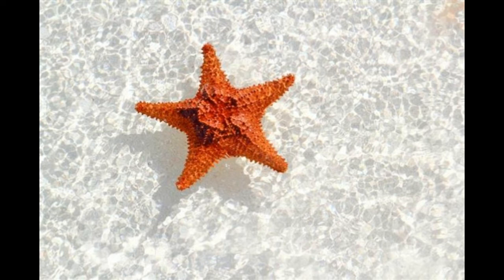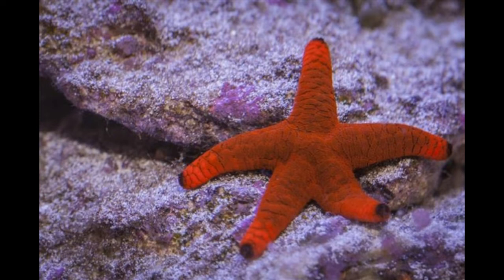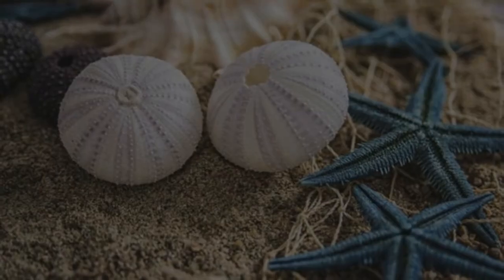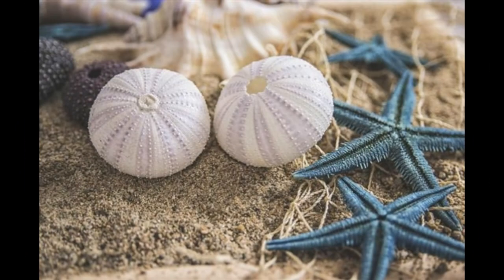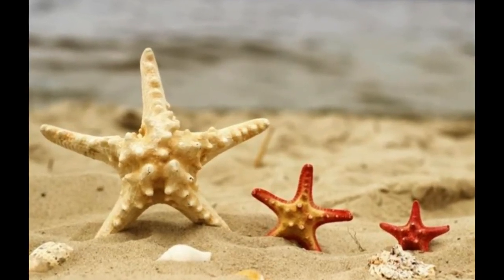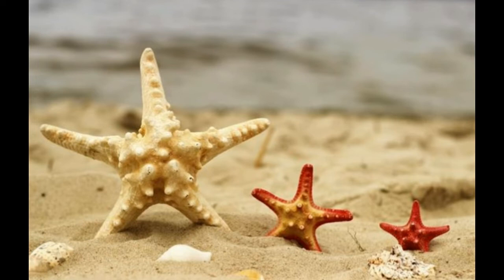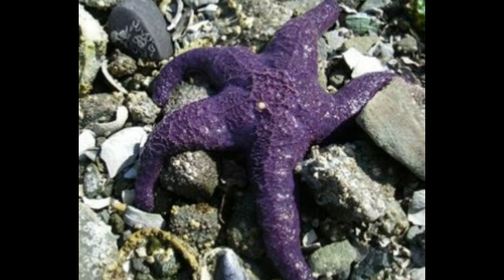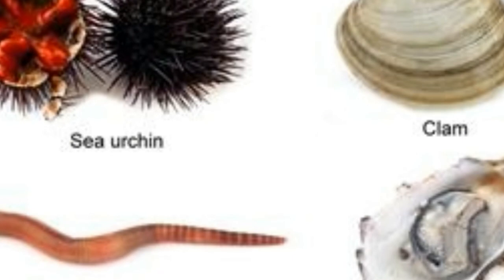Starfish Facts for Kids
starfish
patrick starfish
brittle starfish
chocolate starfish
feather starfish
starfish drawing
crown of thorns starfish
drawing of starfish
starfish jordan 1
jordan 1 starfish
basket starfish
chocolate starfish and the hotdog flavored water
starfish varadero
starfish cartoon
cartoon starfish
limp bizkit chocolate starfish hotdog flavored water
a starfish story
starfish diagram
diagram of starfish